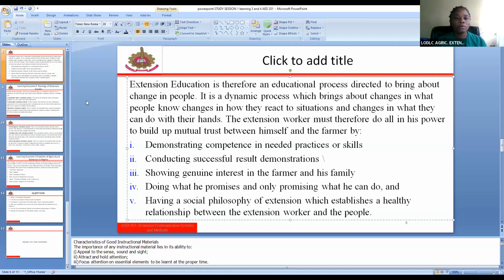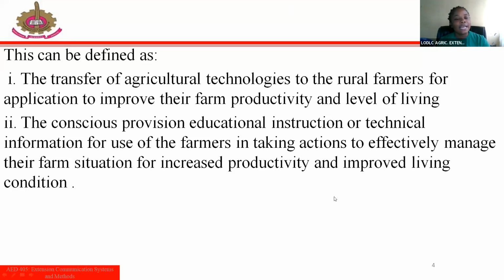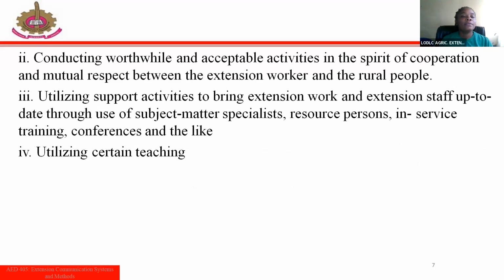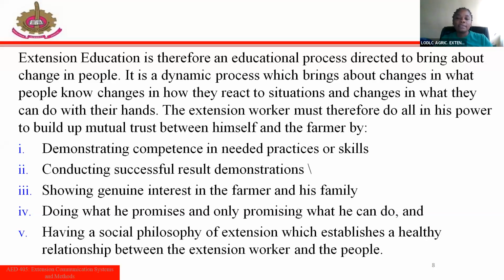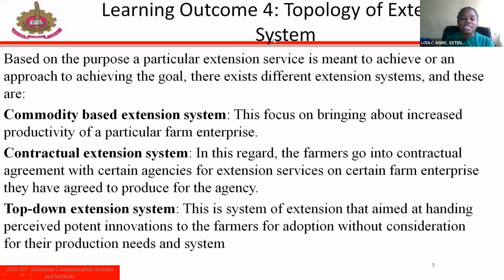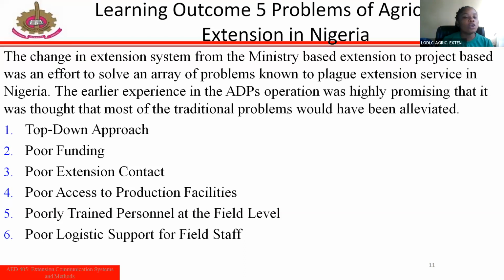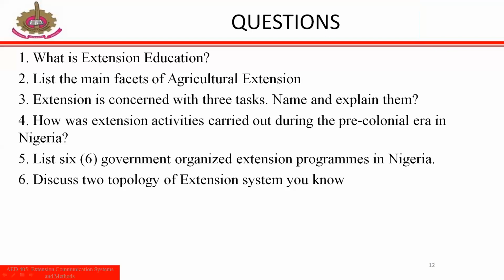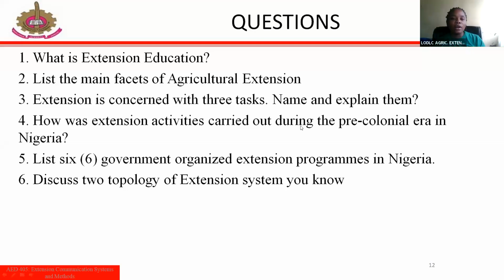GMT20230808 101122 Recording 1920x1080